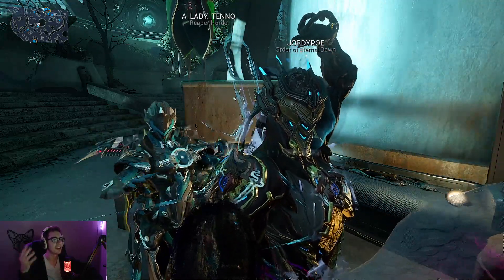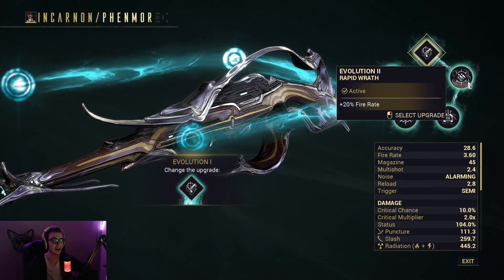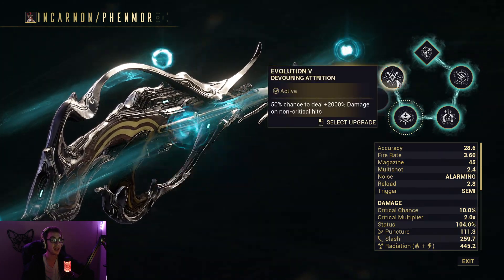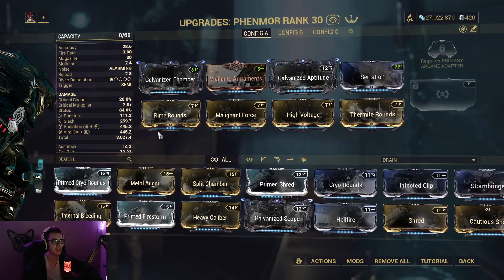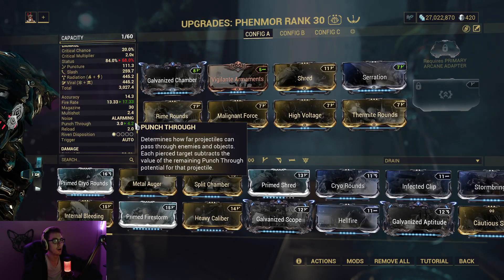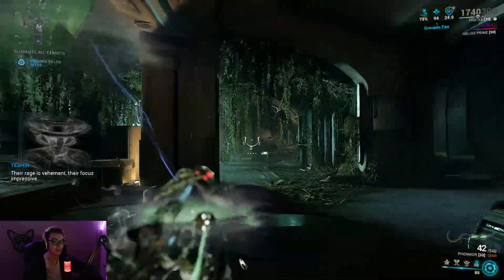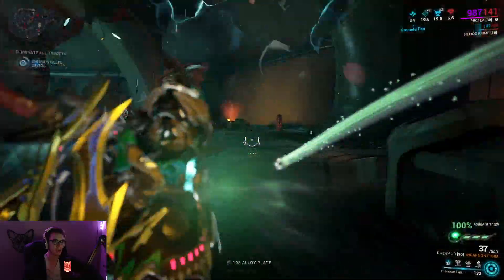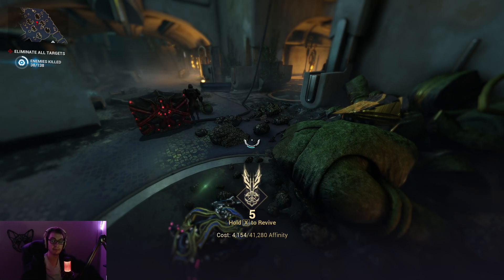Insane Speed Phenmor! New Warframe Incarnon Weapon!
Today in Warframe we're going over the final Incarnon weapon! This weapon has overall very high attack speed and a really strong amount of damage. I have only 1 forma on this build so it's far from perfect. Yet it can run steel path no problem for the new angels of the zariman area. All in all it's a really good rifle, charge it up then go hard!